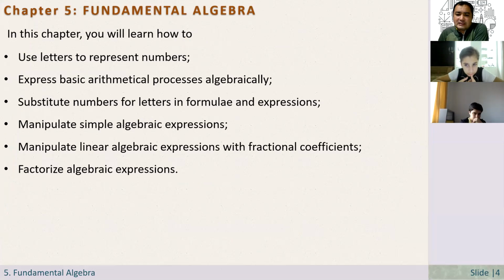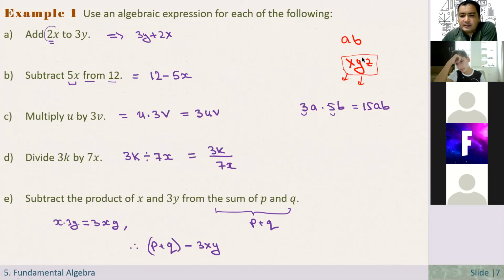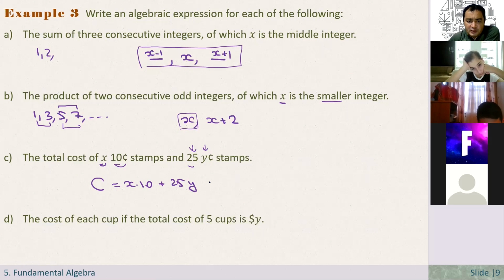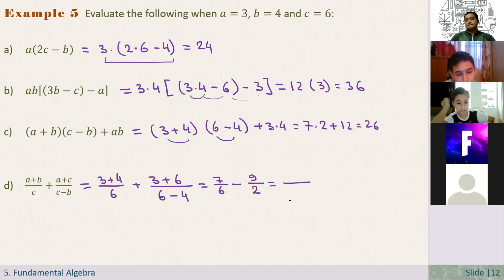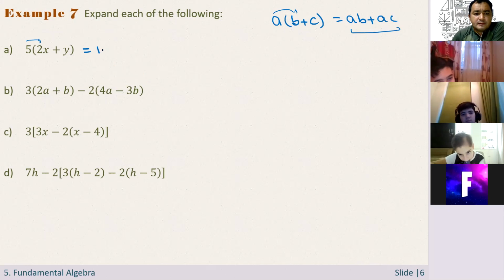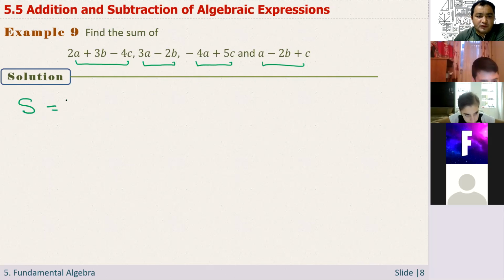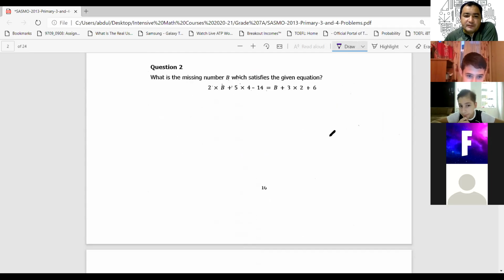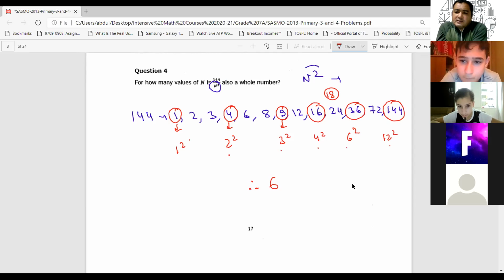G7A 2020-12-30 Fundamental Algebra